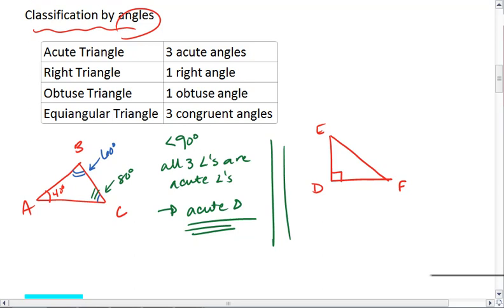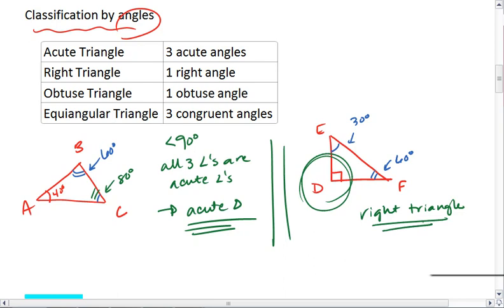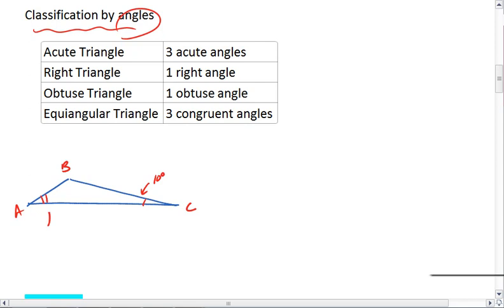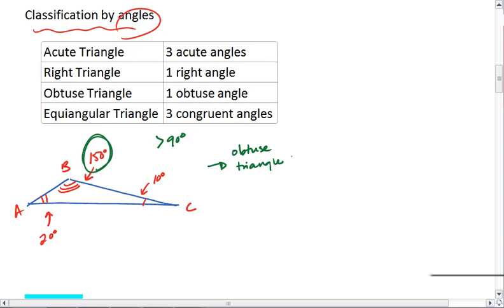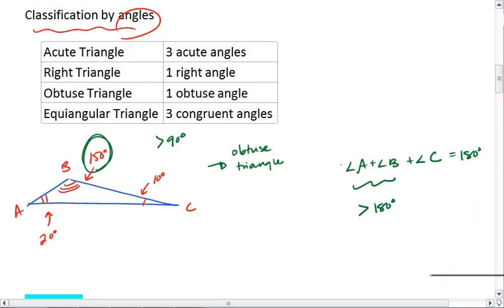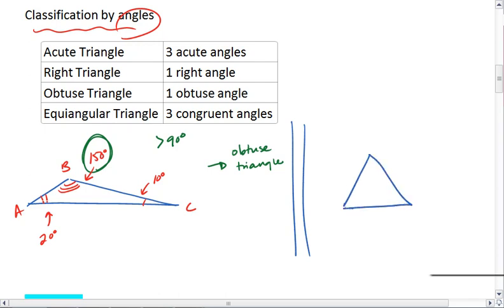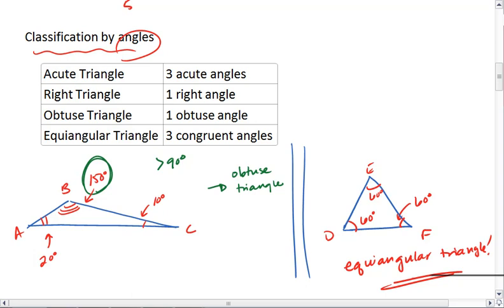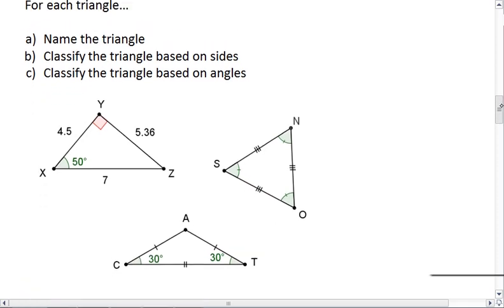4.1 (2 of 6) Triangle Sum Properties.mp4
Basics of triangles, including classifying triangles, triangle sum theorem, and exterior angle theorem.